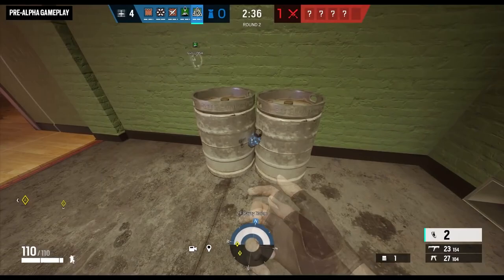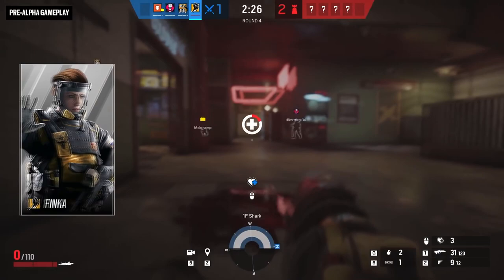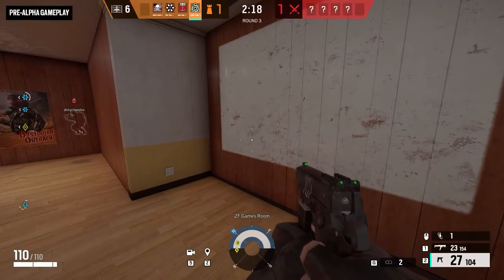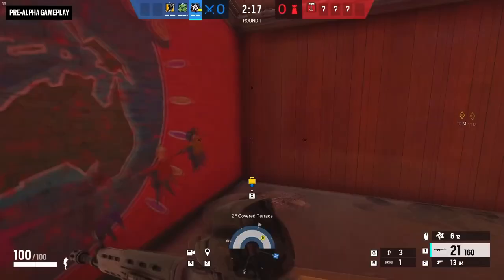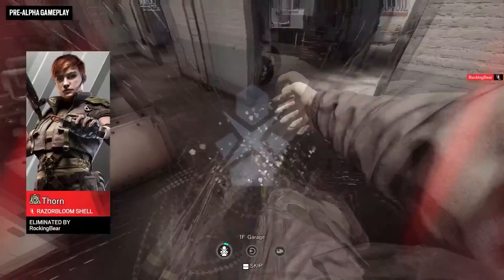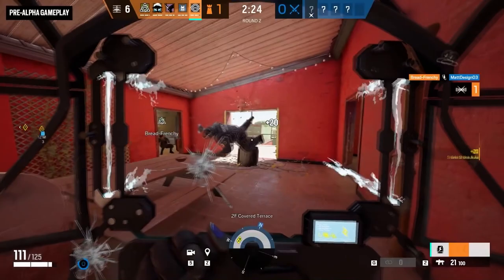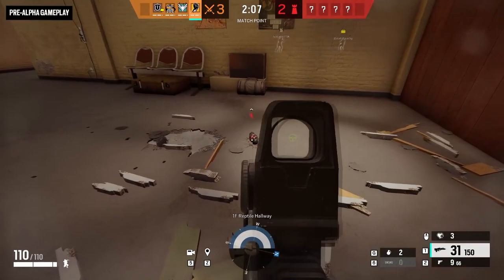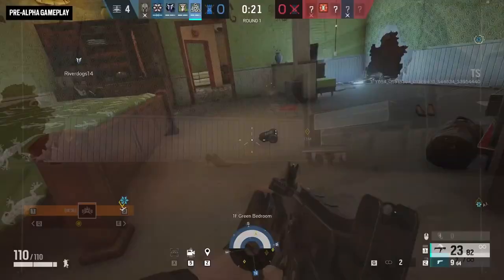THORN GAMEPLAY BREAKDOWN! - Rainbow Six Siege Thorn Gadget and Weapons Gameplay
In this rainbow six siege video we cover the official gameplay trailer for thorn, the newest defender coming to rainbow six siege. In this thorn gameplay reveal we get to see thorn weapons and r6 siege thorn gadget in action. Her new smg and her gadget look pretty good and I cant wait to see how thorn plays in game.